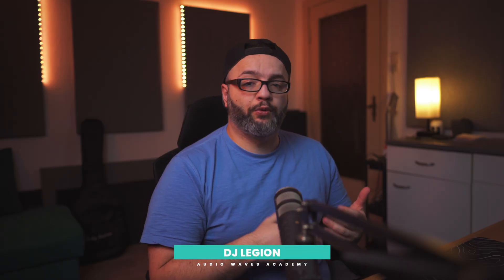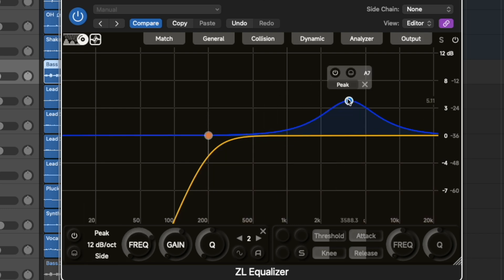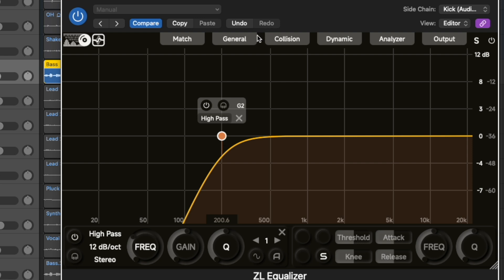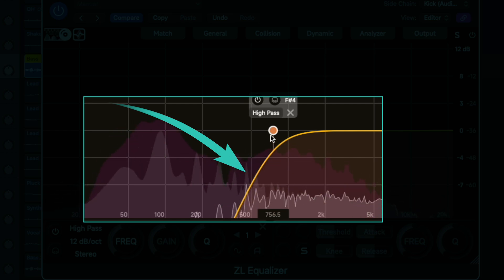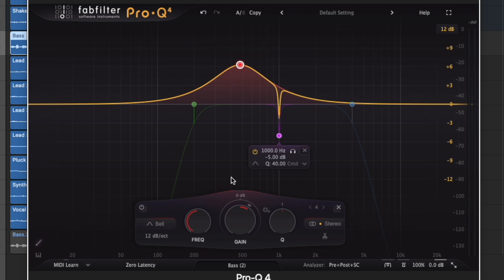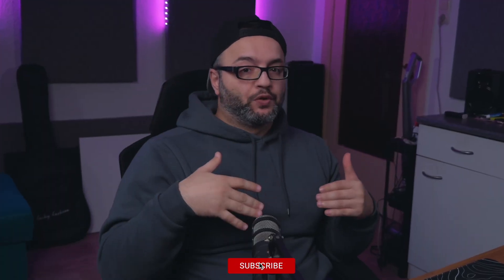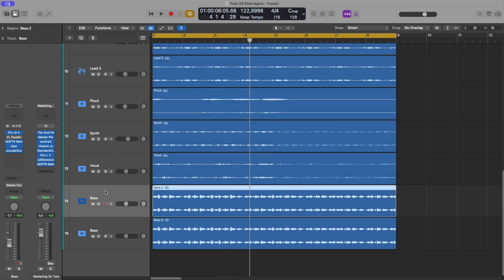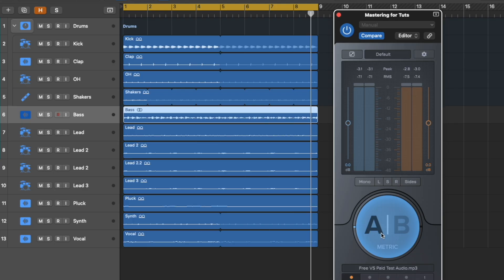This FREE EQ Plugin CAN Replace Your Paid One!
🔊 Audio Kit:

Rode Mic
49 Keys
Mic Stand

🎥 Cam Kit:

Main Camera
Second Camera
Third Camera

💡Lights Kit:

Main Light
Support Lights
Led Lights

00:00 Intro
01:22 ZL EQ Features
03:54 Pro Q4 Quick View
04:59 Null Test
07:22 Blind Test